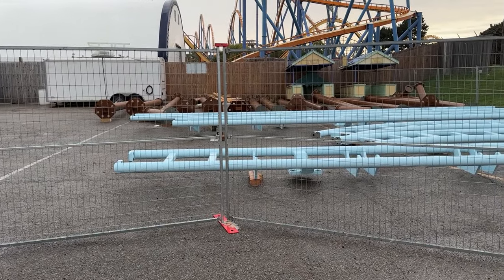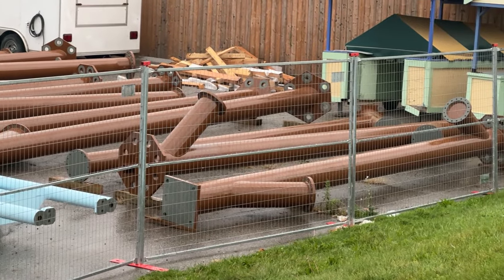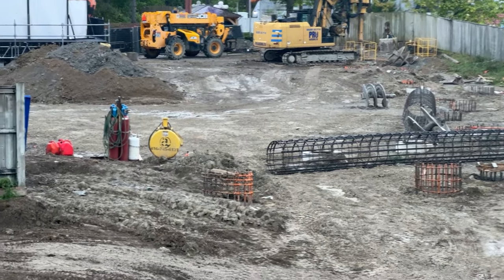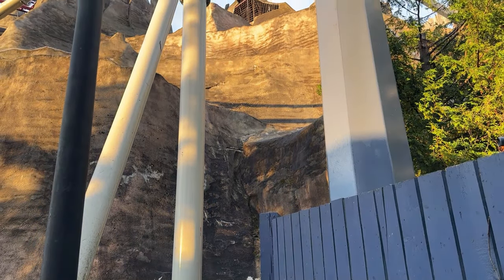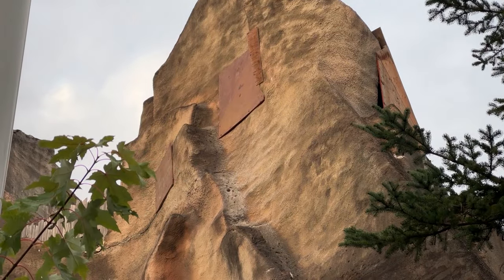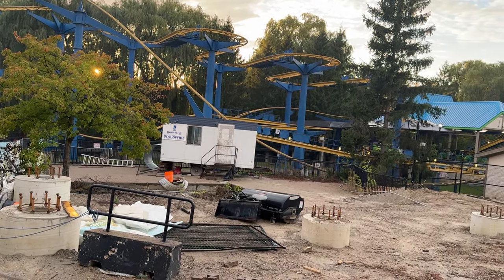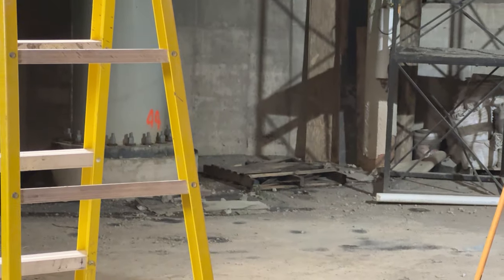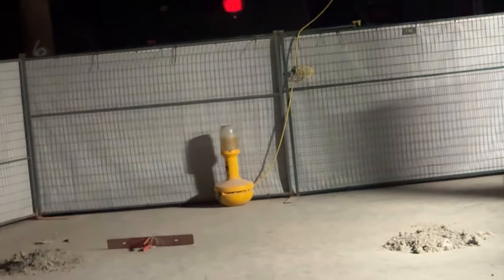Canada's Wonderland AlpenFury Construction Update